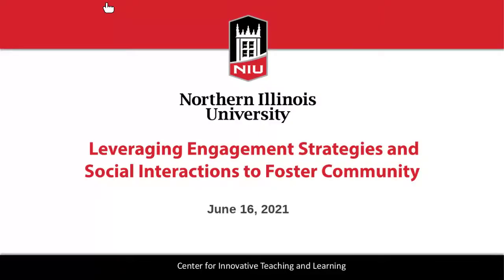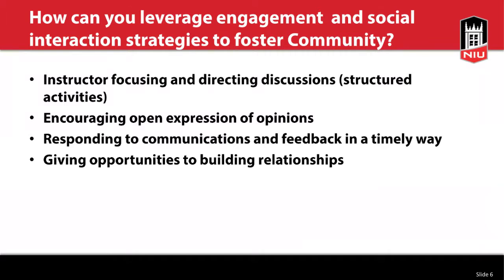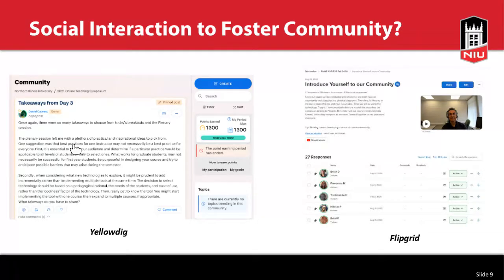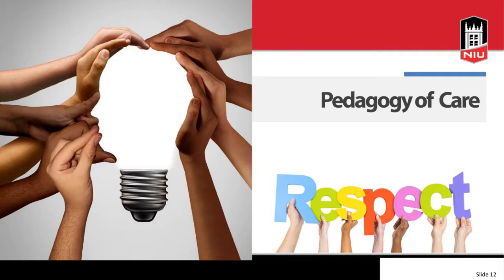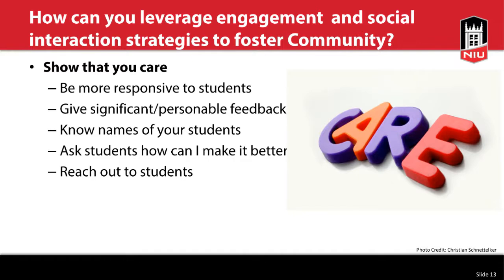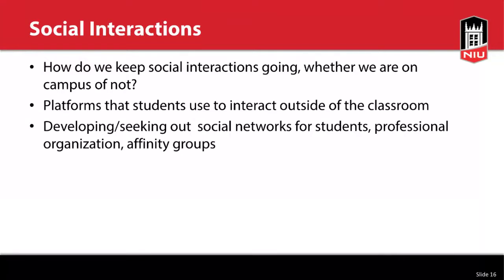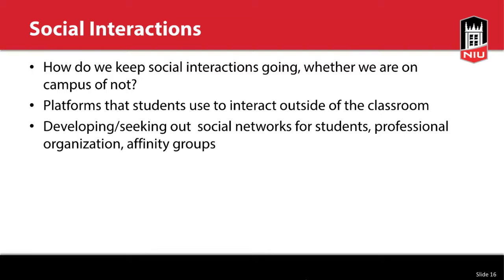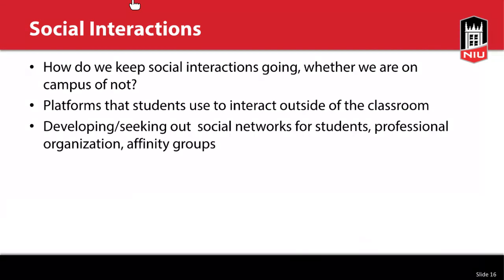Leveraging Engagement Strategies and Social Interactions to Foster Community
Have you experienced challenges with minimal participation in your class discussions, students doing the least possible work to pass the class, or students not feeling connected with each other? Building community enhances the connections between faculty and students, students and other students, and students and content. In this session, we will have an open discussion about different strategies that can be used to facilitate community building. Topics discussed may include developing cultural awareness, building relationships in class, social presence, structured interactions, and teacher presence.